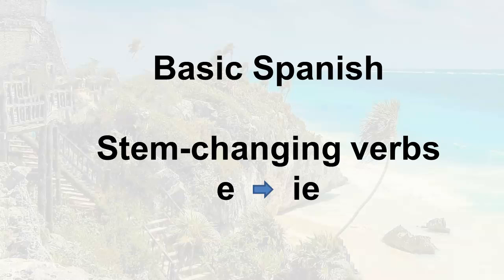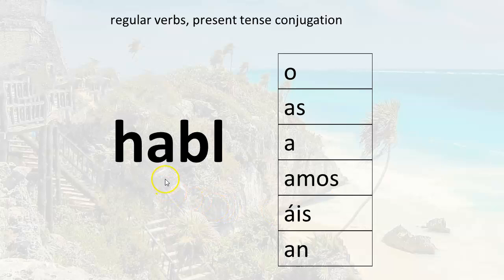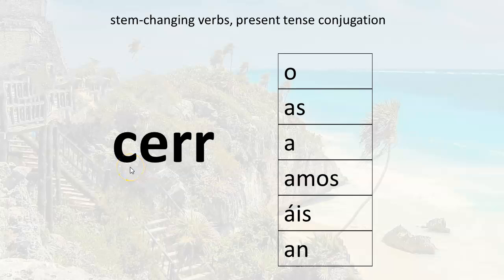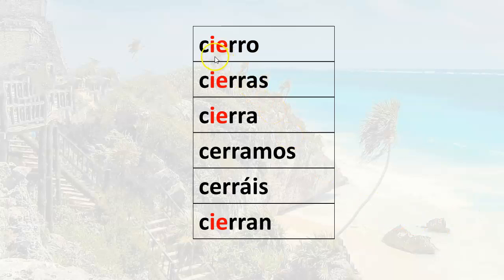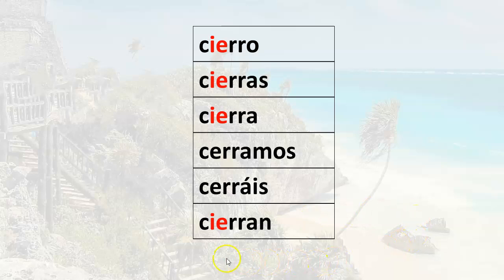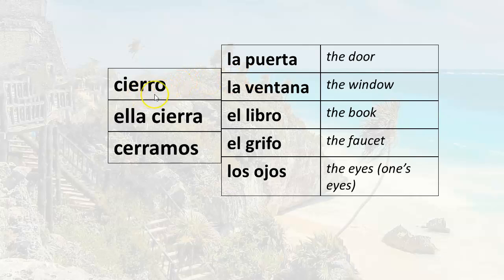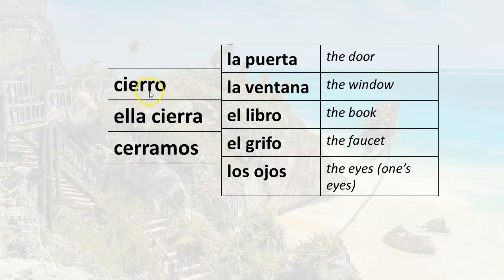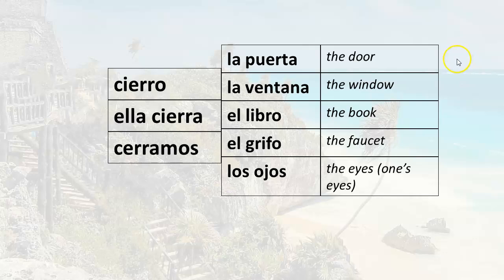158 Easily Learn Spanish, CERRAR & E to IE STEM-CHANGING VERBS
Learn how to use stem-changing verbs in the present tense in Spanish.

Grammar: The irregular verb VENIR; Comparison of the conjugations of TENER and VENIR